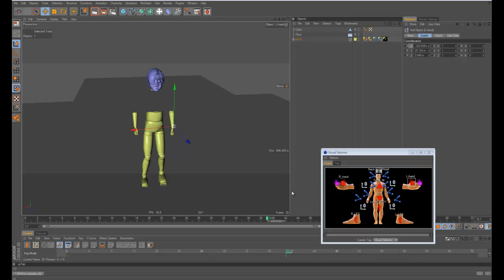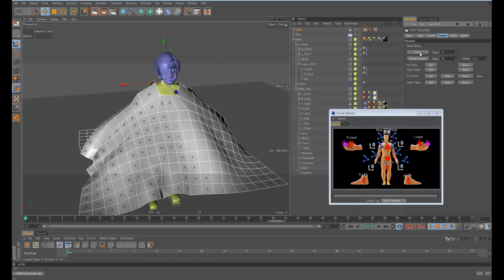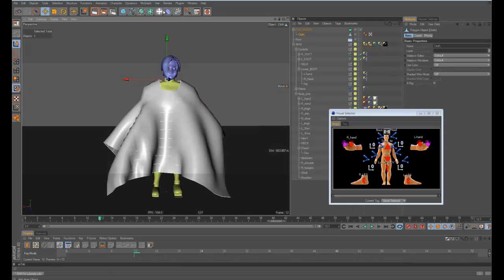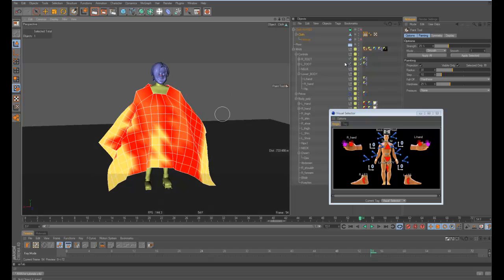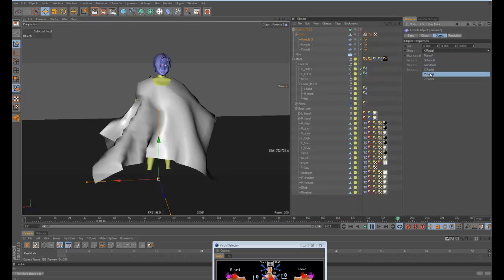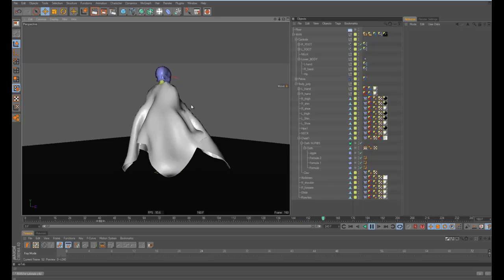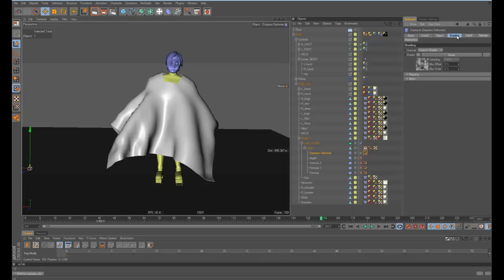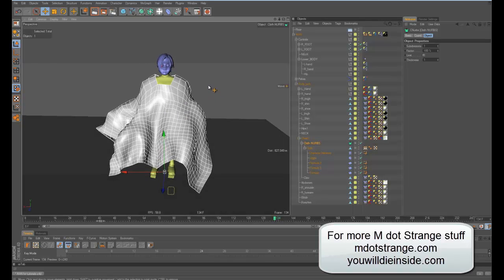M dot's fake cloth dynamics tips with Cinema 4d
I show you a simple and flexible way to do a sort of fake cloth dynamics in Cinema 4d.